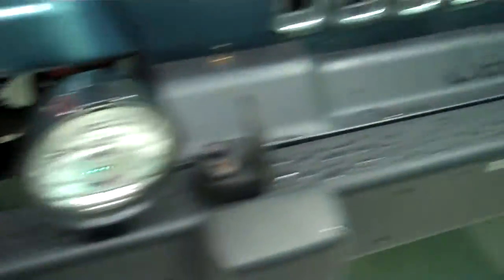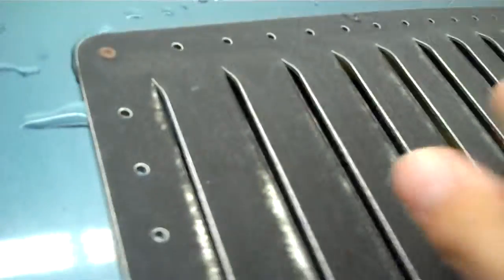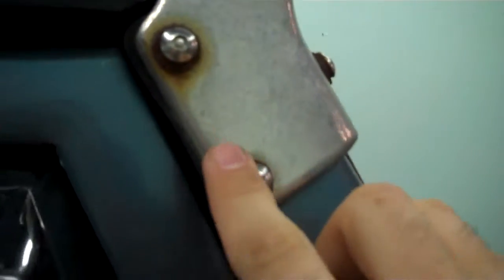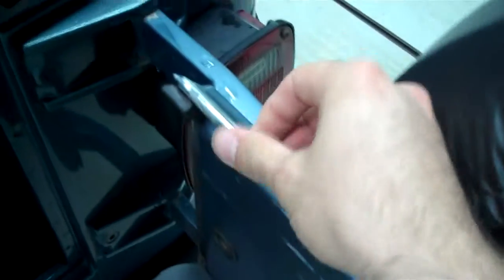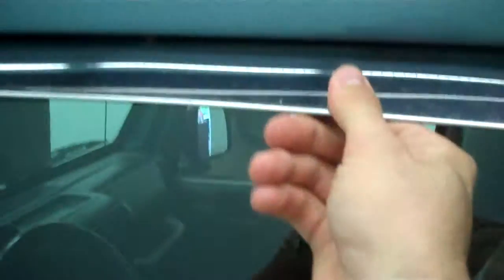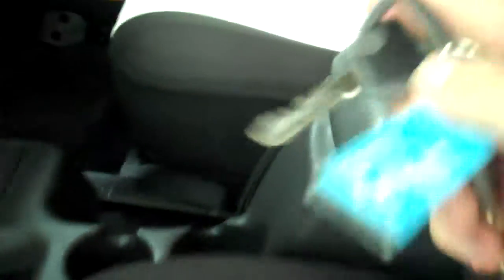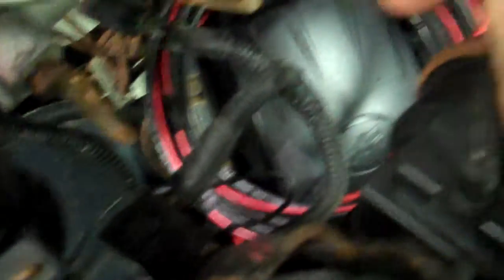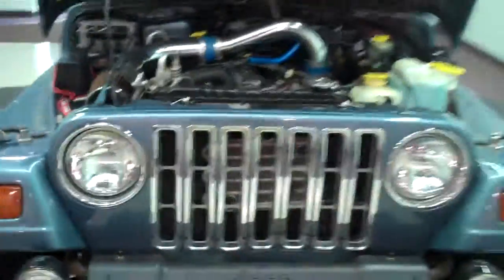Jeep for Bob's Daughter!.MP4